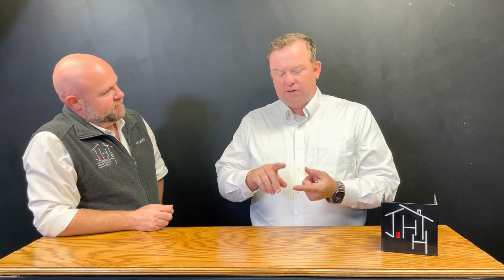What Will a Lender Want From Me?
In Part 1 of lender week, Bryan and Jonathan talk about what it takes to get a mortgage! If you have wondered what a lender consultation might look like, this is the video for you.